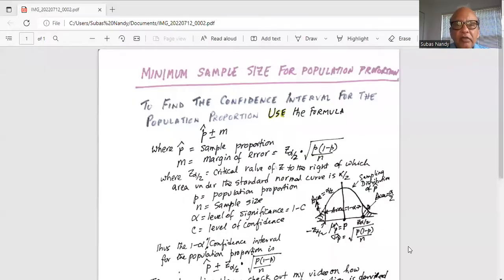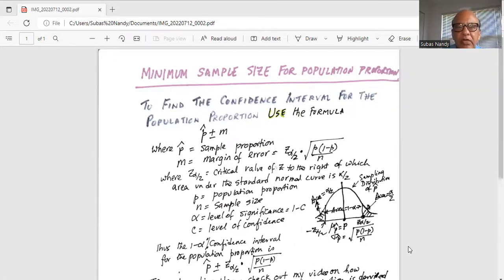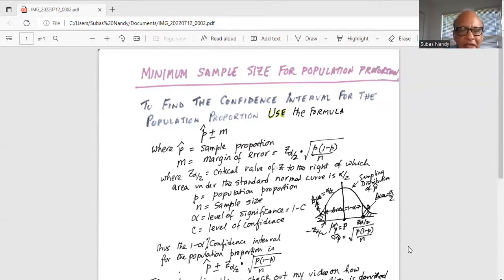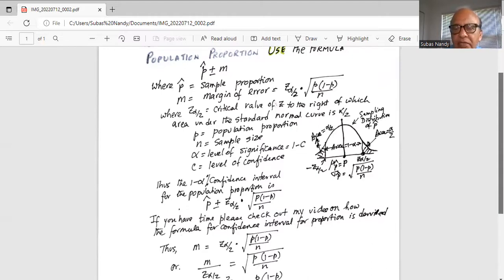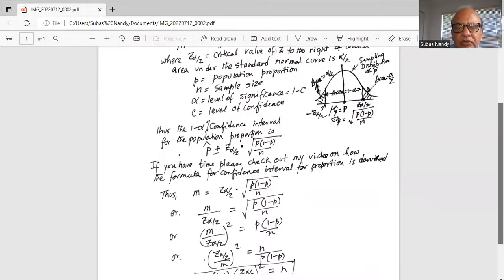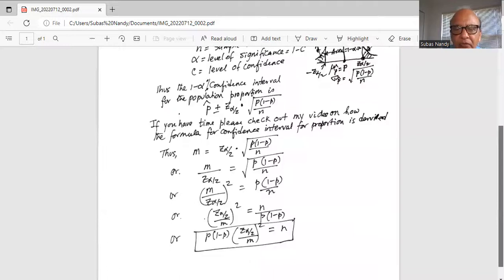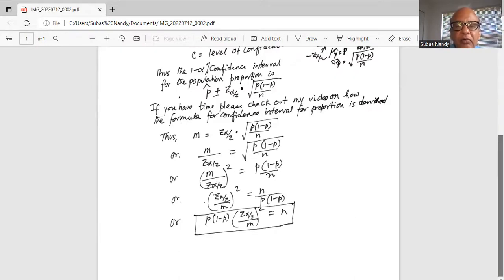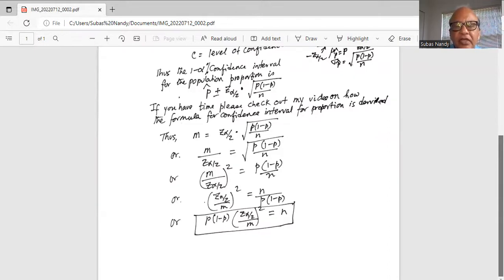Online class on minimum sample size population proportion